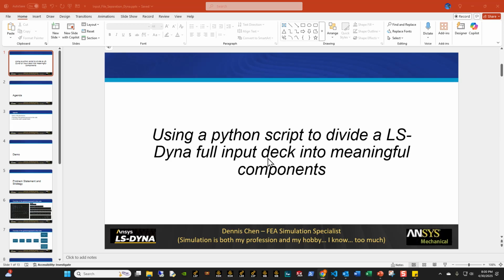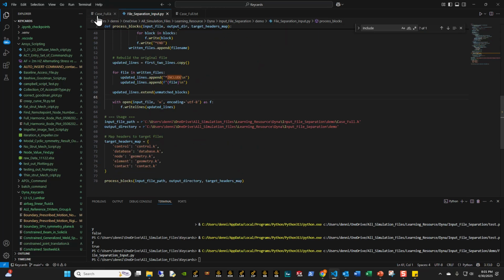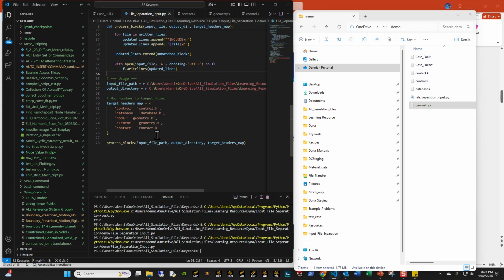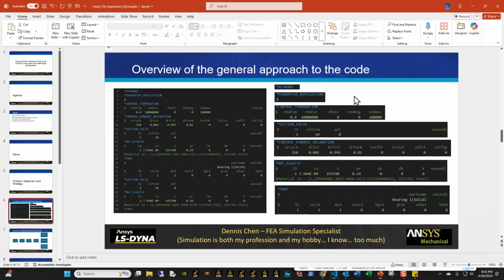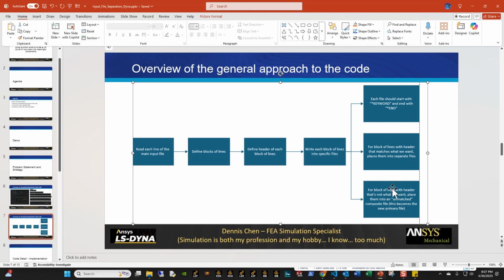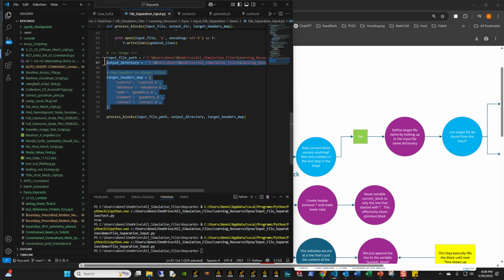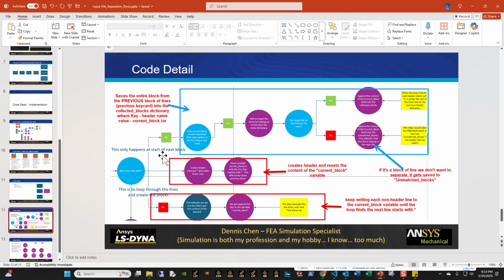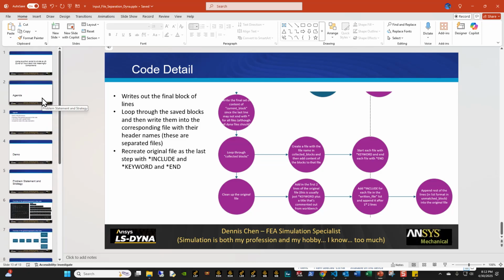LS-Dyna - Separate the input files with Python Scripts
This is a video overview of a python script to automatically separate a single ls-dyna input file into meaningful groups (and then combine together with *INCLUDE)

import os

def process_blocks(input_file, output_dir, target_headers_map):
    if not os.path.exists(output_dir):
        os.makedirs(output_dir)

    collected_blocks = {fname: [] for fname in set(target_headers_map.values())}
    written_files = []

    with open(input_file, 'r', encoding='utf-8') as f:
        lines = f.readlines()

    first_two_lines = lines[:2]
    remaining_lines = lines[2:]

    current_block = []
    current_header_key = None
    unmatched_blocks = []

    for line in remaining_lines:
        if line.startswith('*'):
            if current_block:
                target_file = target_headers_map.get(current_header_key)
                if target_file:
                    collected_blocks[target_file].append(''.join(current_block))
                else:
                    unmatched_blocks.append(''.join(current_block))
            full_header = line.strip()[1:]
            header_key = full_header.split('_')[0].lower()
            current_header_key = header_key
            current_block = [line]
        else:
            current_block.append(line)

    if current_block:
        target_file = target_headers_map.get(current_header_key)
        if target_file:
            collected_blocks[target_file].append(''.join(current_block))
        else:
            unmatched_blocks.append(''.join(current_block))

    for filename, blocks in collected_blocks.items():
        if blocks:
            filepath = os.path.join(output_dir, filename)
            with open(filepath, 'w', encoding='utf-8') as f:
                f.write("*KEYWORD\n")
                for block in blocks:
                    f.write(block)
                f.write("*END")
            written_files.append(filename)

    updated_lines = first_two_lines.copy()

    for file in written_files:
        updated_lines.append("*INCLUDE\n")
        updated_lines.append(f"{file}\n")

    updated_lines.extend(unmatched_blocks)

    with open(input_file, 'w', encoding='utf-8') as f:
        f.writelines(updated_lines)

input_file_path = r'C:\Users\denni\OneDrive\All_Simulation_Files\Learning_Resource\Dyna\Input_File_Separation\demo\Case_Full.k'
output_directory = r'C:\Users\denni\OneDrive\All_Simulation_Files\Learning_Resource\Dyna\Input_File_Separation\demo'

target_headers_map = {
    'control': 'control.k',
    'database': 'database.k',
    'node': 'geometry.k',
    'element': 'geometry.k',

process_blocks(input_file_path, output_directory, target_headers_map)